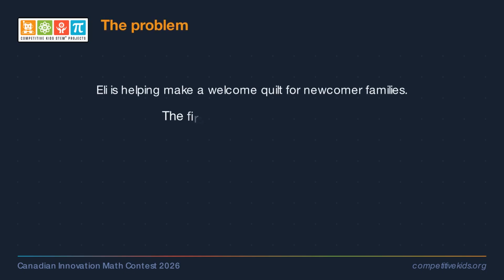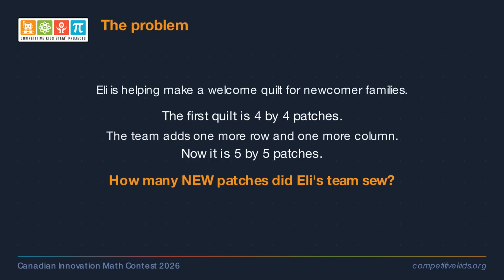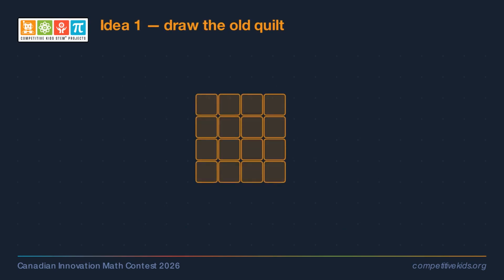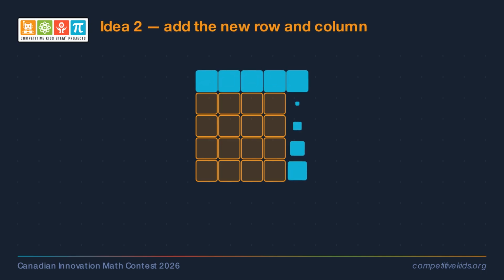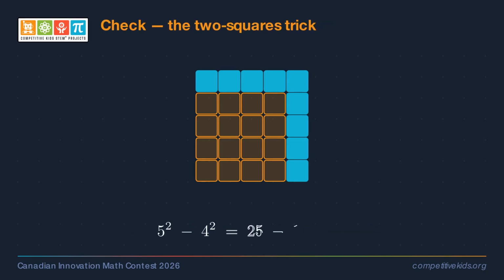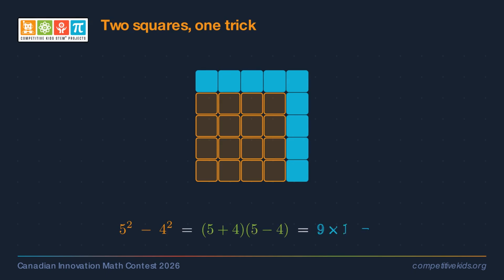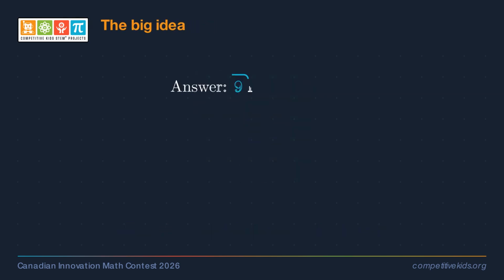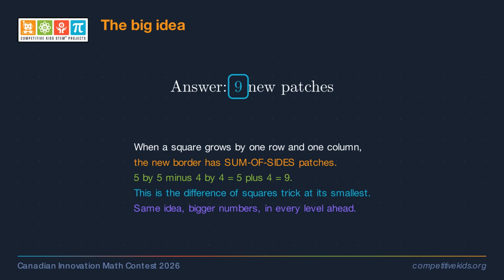The Border Trick — CIMC 2026 Diff of Squares L0 (Grade 2 friendly)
Eli is helping make a warm welcome quilt for newcomer families. The first version is a 4 by 4 quilt of patches. The team adds one more row and one more column, turning it into a 5 by 5 quilt. How many NEW patches did Eli's team sew?

Pause the video and try it yourself. Hint: just count the new patches around the old quilt.

THE NAMED TRICK — "The Border Trick"
When a square grows by one row and one column, the new border has SUM-OF-SIDES patches. This is the difference of squares trick at its smallest, kid-friendly form. No algebra needed — just visual counting of the L-shaped border.